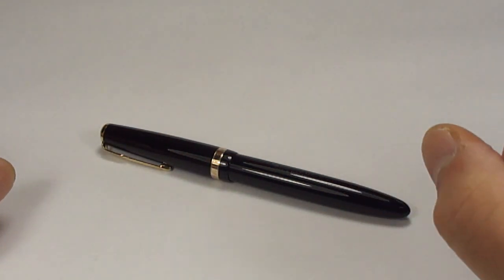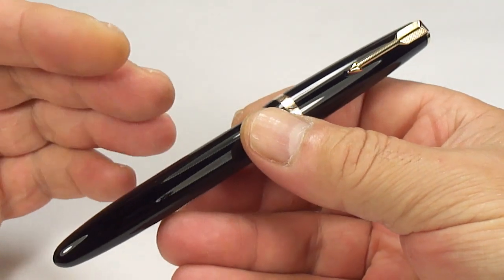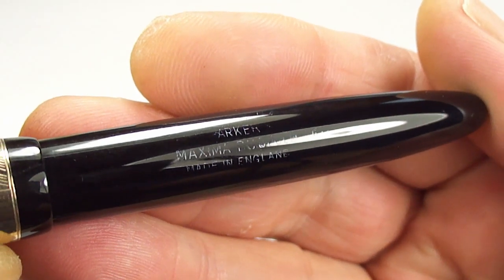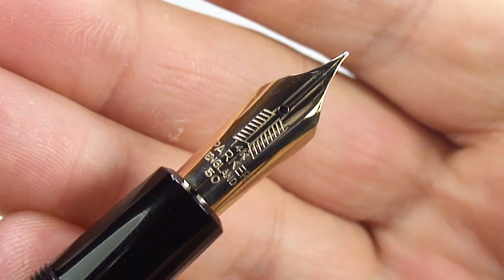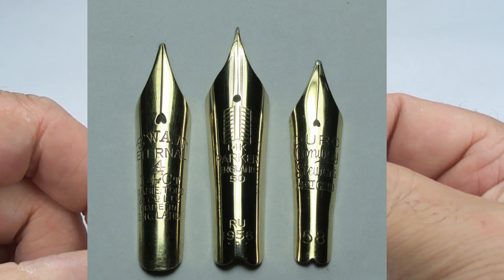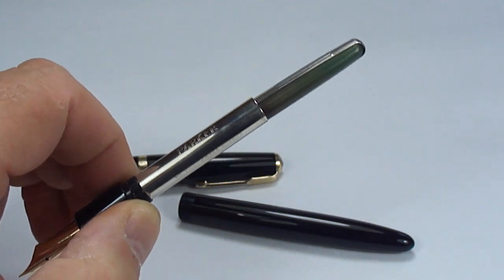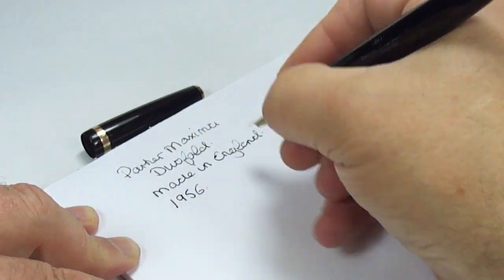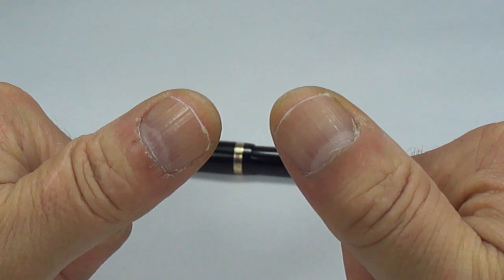Parker Maxima Duofold Fountain Pen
Parker Maxima Duofold in classic black with G/F trim made in England 1956. This fountain pen was the flagship pen within the Parker Duofold range of pens and was fitted with a large 14k Parker England 50 arrow nib. A very handsome pen for everyday writing.